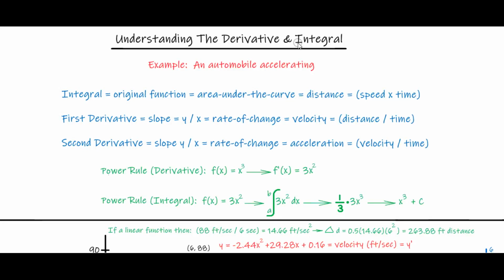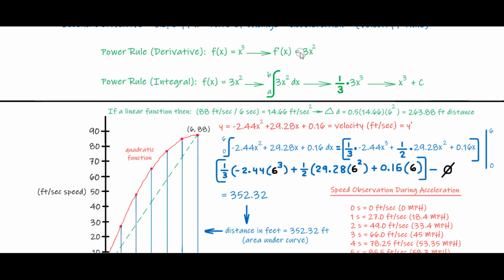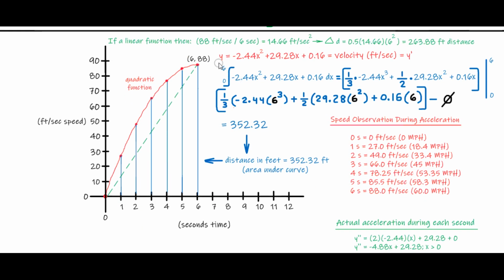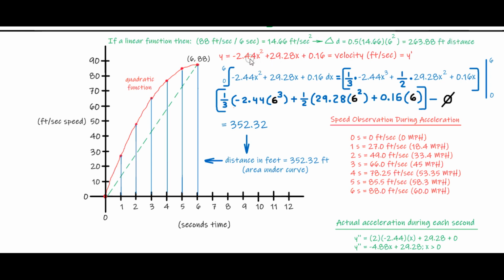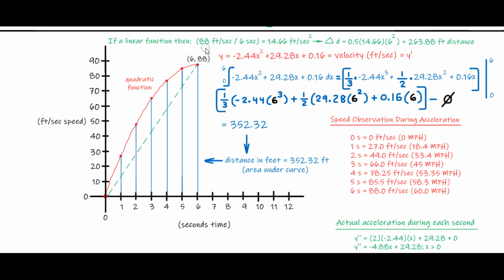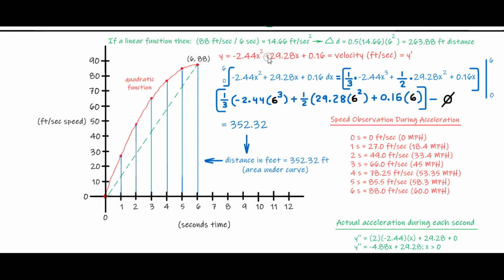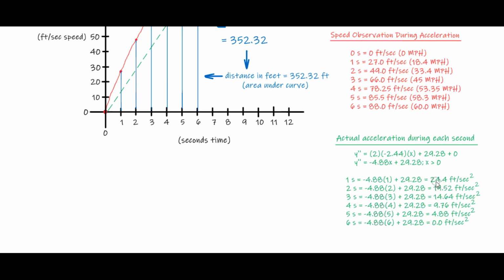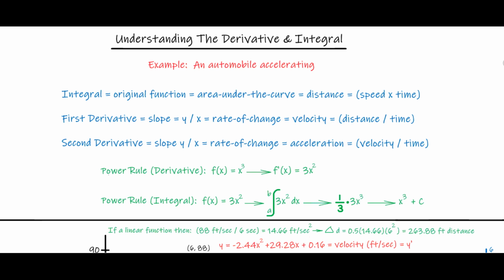Understanding The Derivative & Integral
This video explains the fundamental principles of the calculus derivative & integral.  In an easy-to-follow and practical manner by modeling an automobile's acceleration (second derivative), velocity (first derivative), and total distance attained (integral).